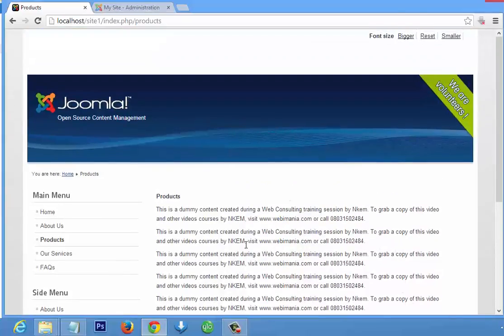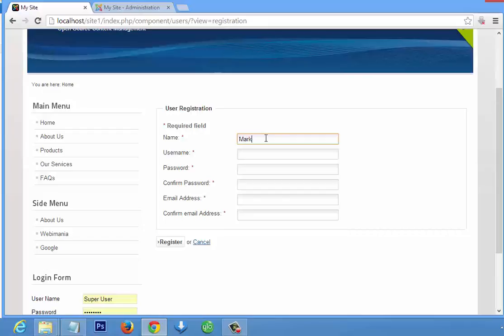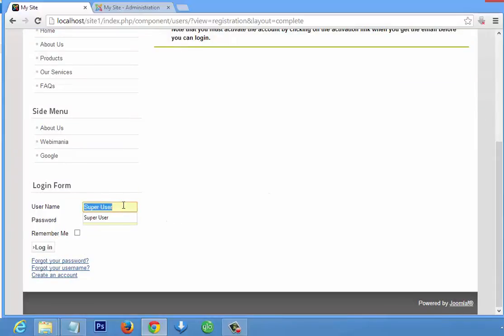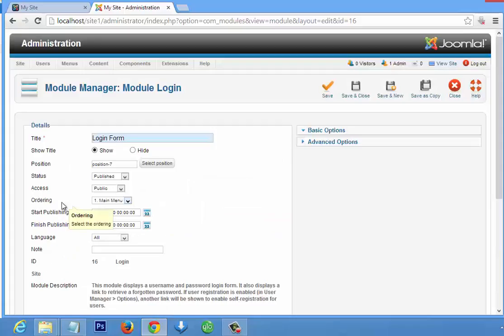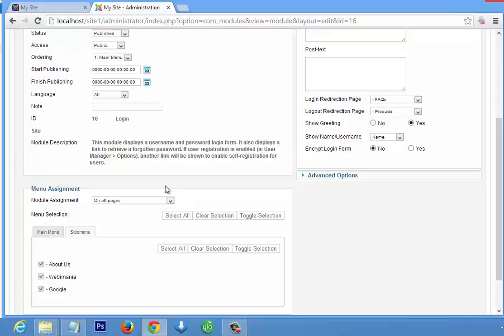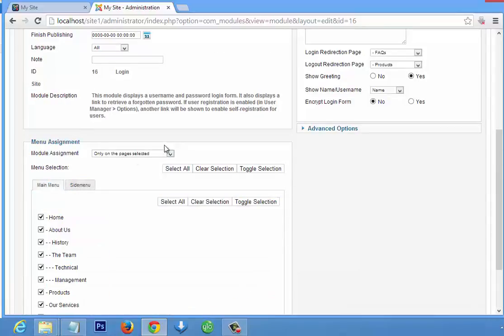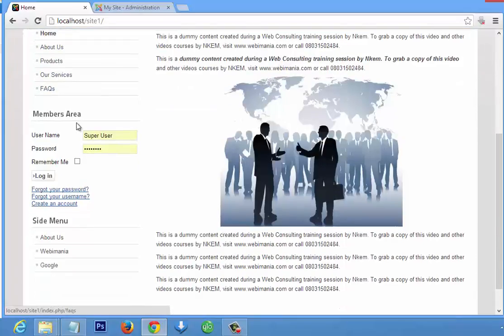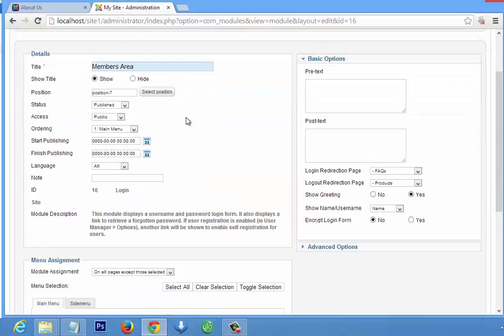6 User Module